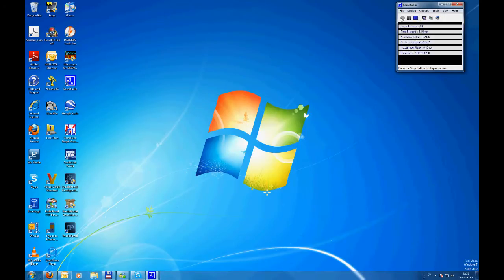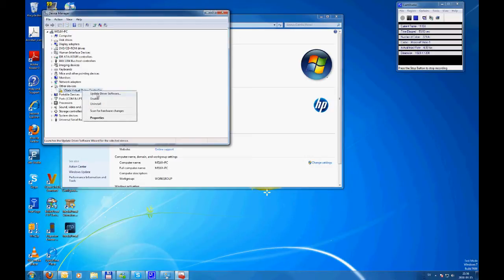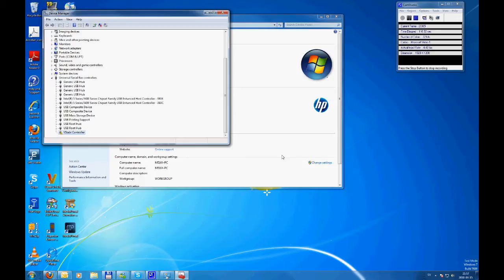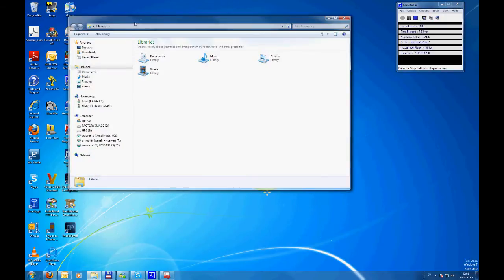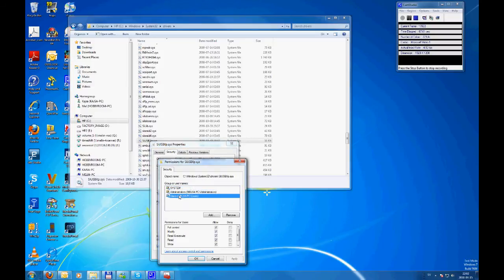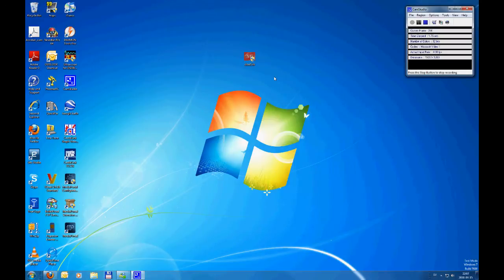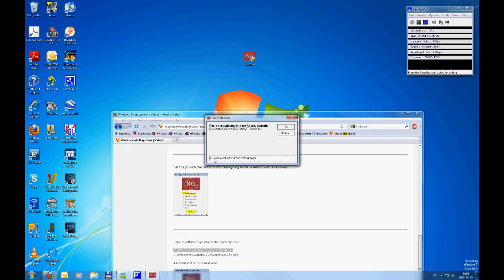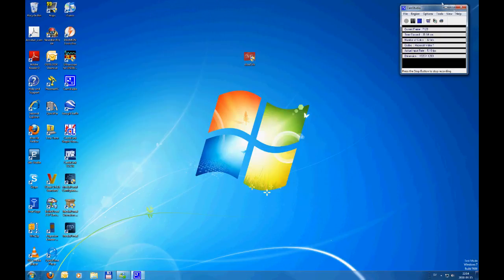VBar 101 Episode 19 - 64 bit system driver installation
Installing the VBar on a 64 bit system where you have to sign/certify the drivers yourself to get it going.
Note that the first part is also how you would load the driver on a 32 bit system if the driver isn't found.